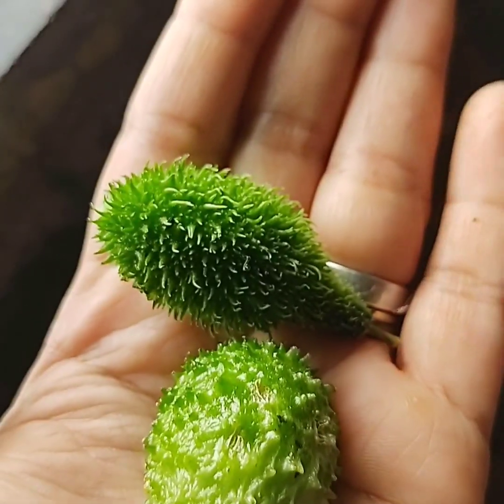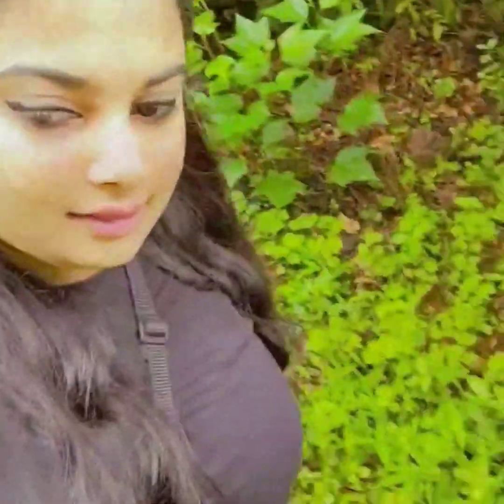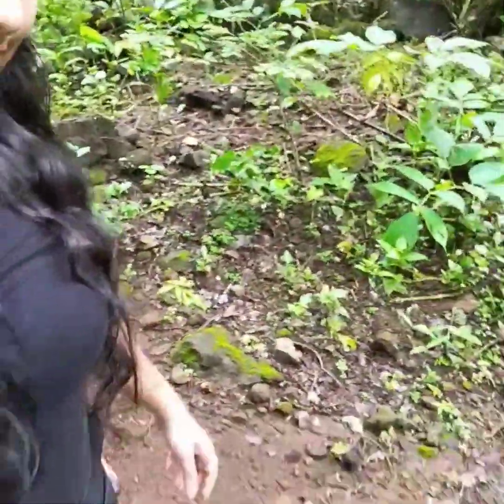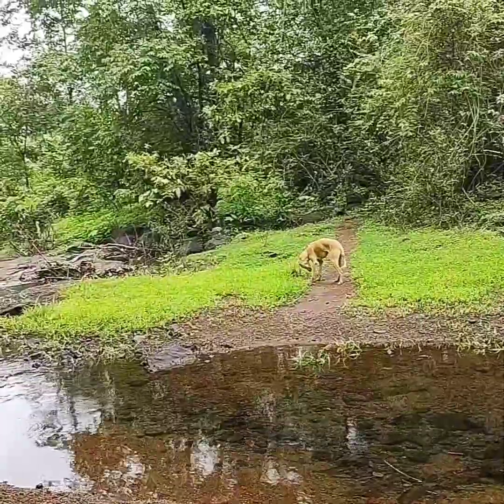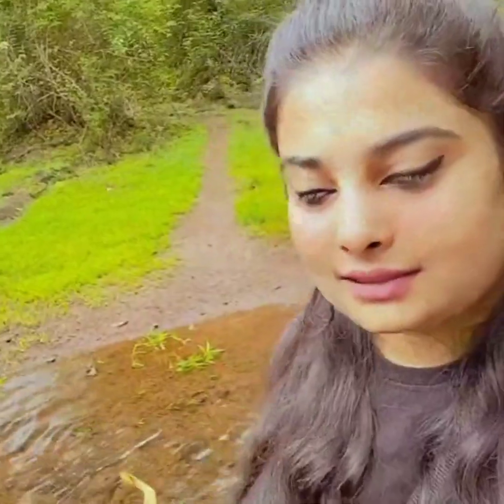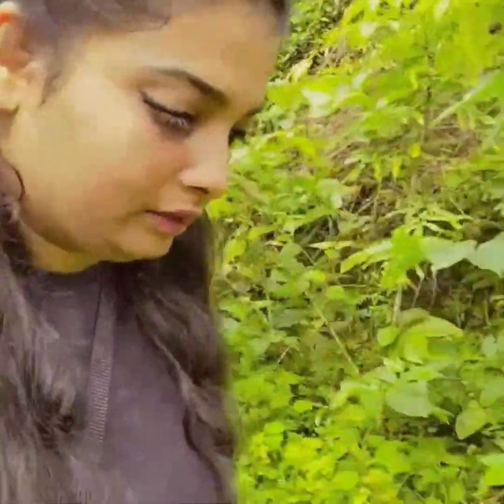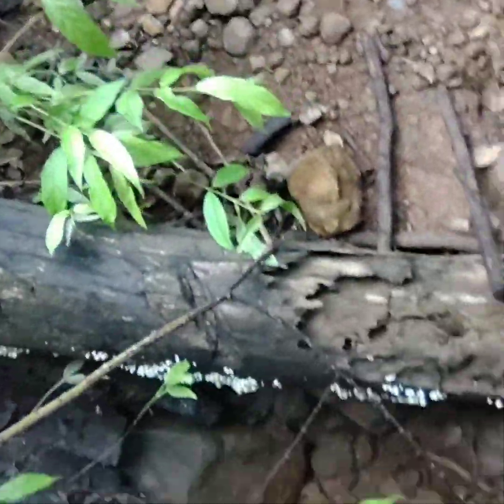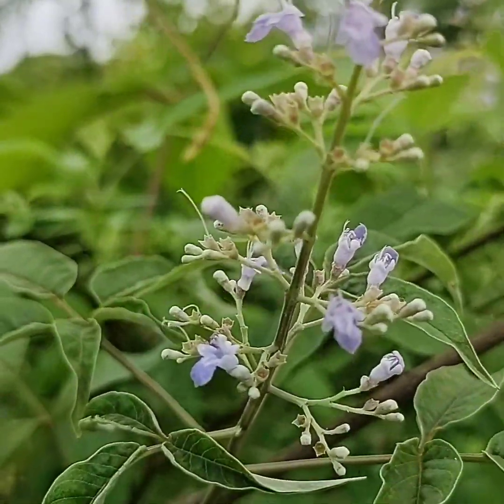How to search for wild mushrooms and veggies in the wild and Mini trek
hey guys come join me in my search for wild mushrooms and veggies in a rural village located in the depts of maharashtra.